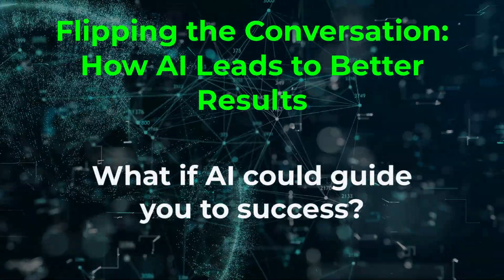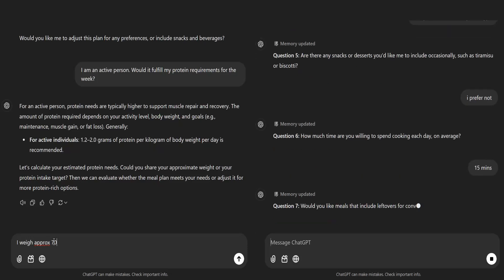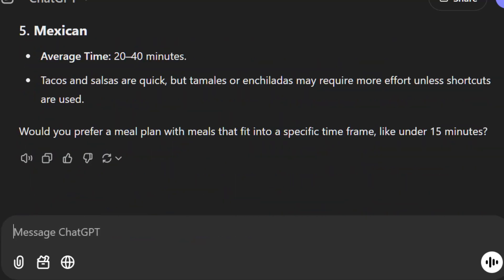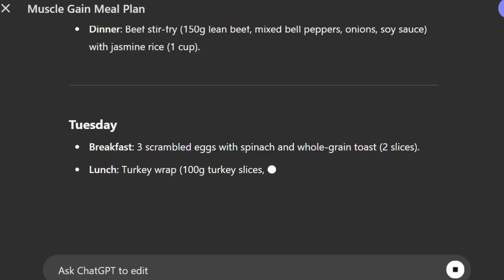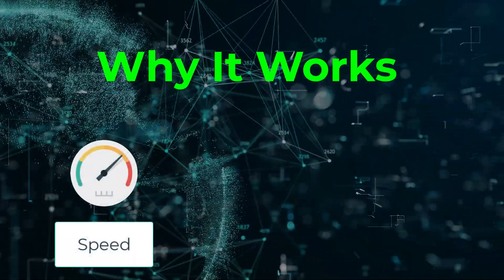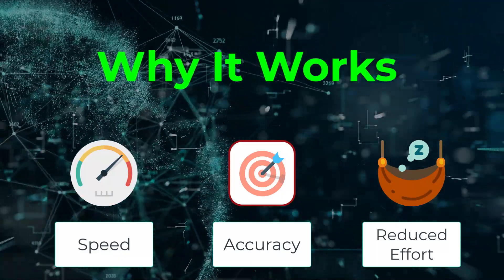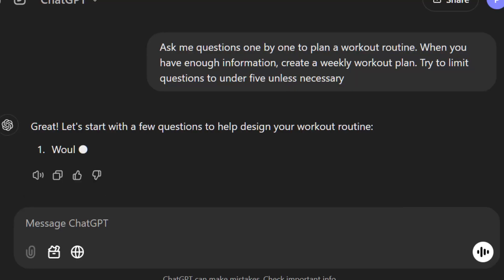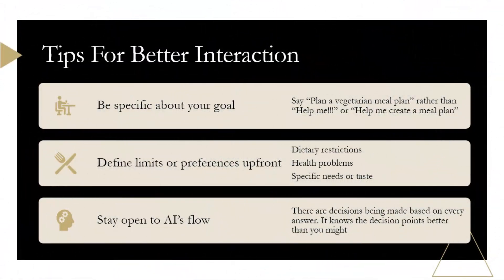Master Prompt Engineering: How Flipped Interaction Lets AI Lead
👇 Unlock the Secrets of Smarter AI Conversations 👇

Discover how the Flipped Interaction Pattern revolutionizes the way you interact with AI! This game-changing prompt engineering technique flips the script, letting AI lead the conversation to achieve faster, more accurate, and effortless results.

🎯 What You'll Learn:
1️⃣ What is the Flipped Interaction Pattern?
Understand how this approach lets AI guide the conversation for better outcomes.

2️⃣ Traditional vs. Flipped Interaction Examples
See side-by-side comparisons of meal planning scenarios to highlight the benefits of this technique.

3️⃣ Why Flipped Interaction Works
Learn how it saves time, reduces cognitive load, and delivers precise results.

4️⃣ Tips to Master Flipped Interactions
Get actionable advice to maximize the effectiveness of this pattern in your everyday tasks.

💡 Why It’s a Must-Try:
✅ Efficiency: AI gathers all the info it needs with fewer questions.
✅ Clarity: You don’t need to frame perfect questions—the AI does it for you.
✅ Versatility: Use it for meal planning, event organization, fitness routines, and more.

🔑 How to Get Started:
Define Your Goal: Be clear about what you want to achieve.
Example: "Help me plan a balanced meal plan for the week."
Provide Key Info Upfront: Share preferences or restrictions early on.
Example: "I’m vegetarian, and I prefer quick meals."
Let AI Ask Questions: Relax as AI guides you to the best solution.
📌 Chapters
00:00 Introduction
00:16 Traditional vs Flipped interaction
00:39 Traditional interaction demo
01:08 Flipped interaction demo
01:30 Why flipped interaction works?
02:15 How to use this pattern
02:40 What problems can be solved with flipped interaction pattern
02:47 Tips for better interaction with flipped interaction pattern
03:16 Why vague prompts must be avoided
03:26 Benefits of letting AI know you
03:55 Conclusion

📢 Join the Conversation:
What’s the first task you’d try with the Flipped Interaction Pattern?